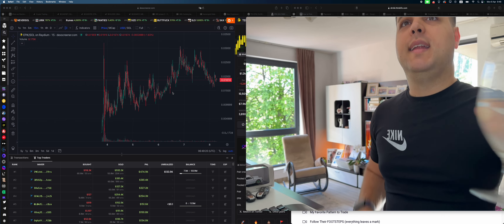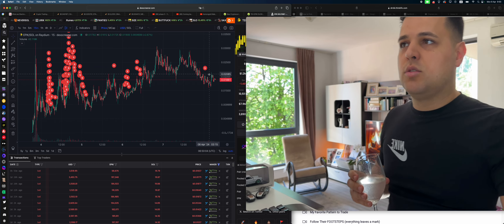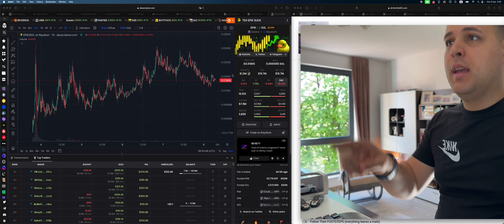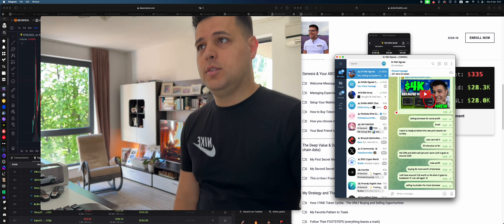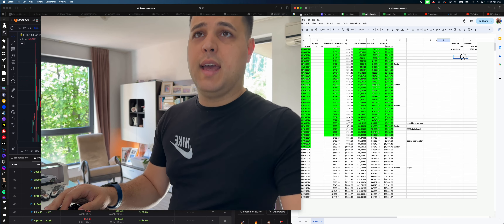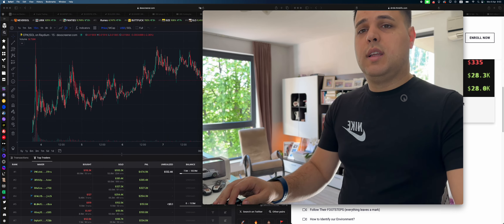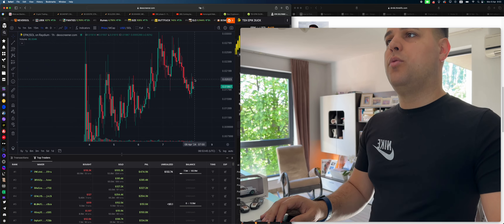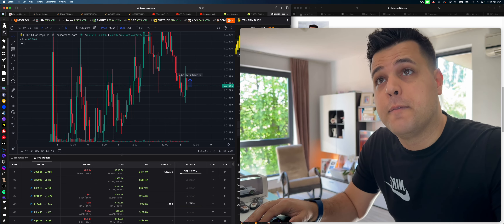this dude turned $919 into $152,500 trading teh EPIK duck Coin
this dude turned $919 into $152,500 this dude turned $919 into $152,500 trading teh EPIK duck Coin